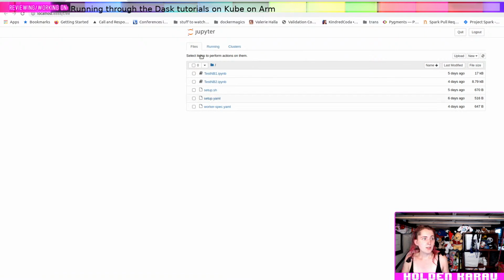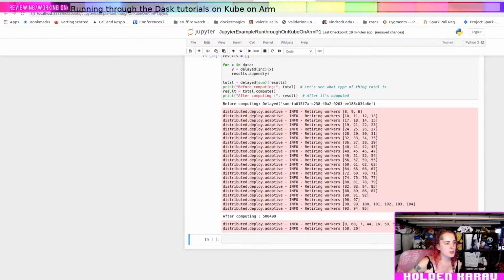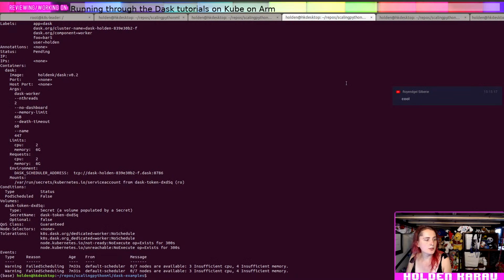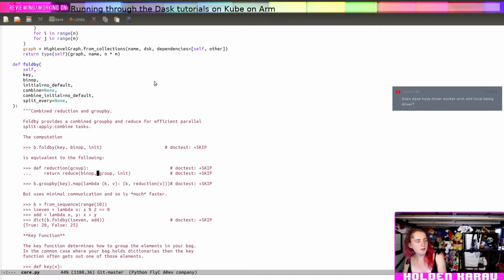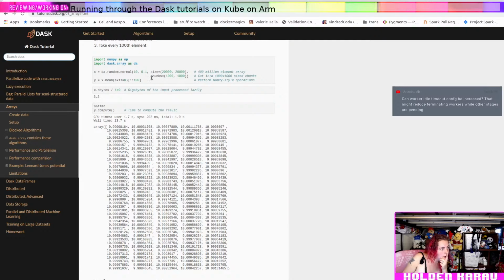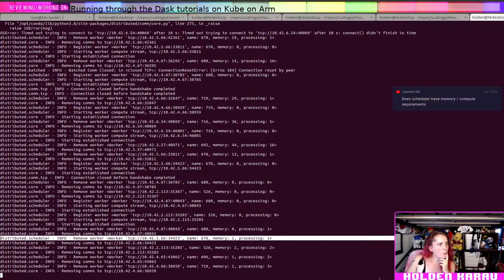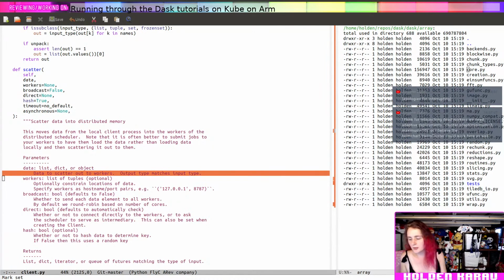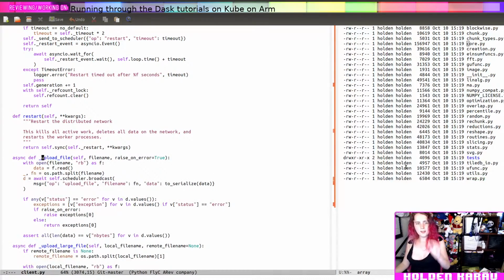Running through the Dask tutorials on Kube on Arm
After part 6 , where we figured out what was keeping us from being able to deploy, we're now onto our new adventure of actually using Dask. Since I'm new to ask we'll start with running through some tutorials ( including Come and watch me fail and hopefully succeed some. Along the way I'm planning on looking at autoscaling and fault recovery because I'm really excited about those things :)